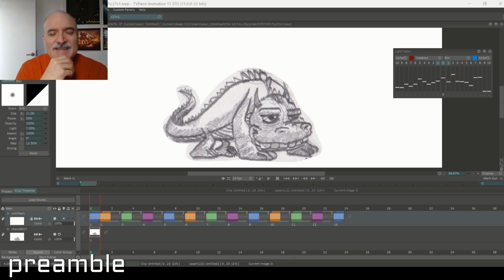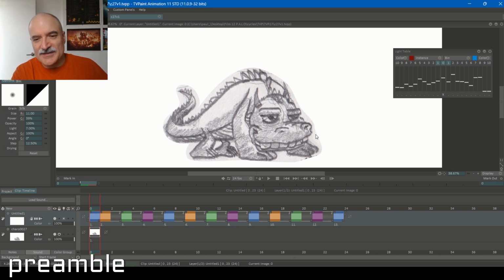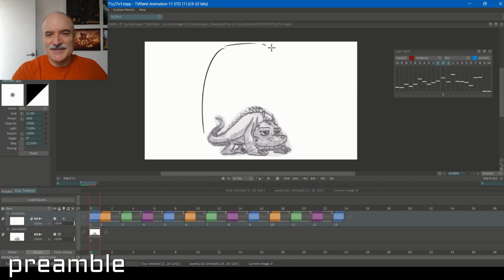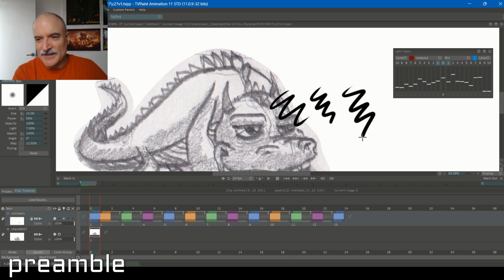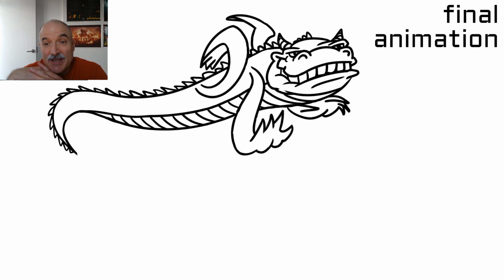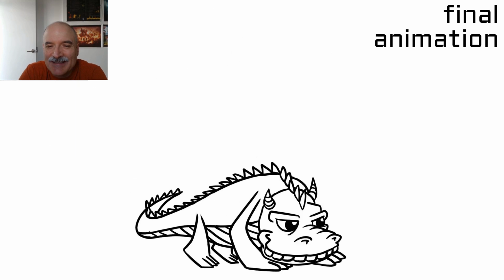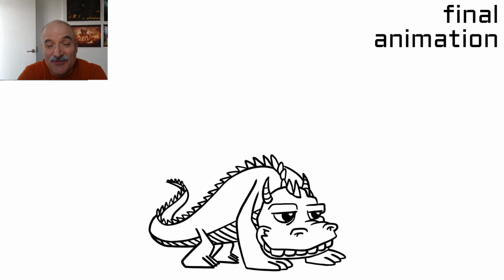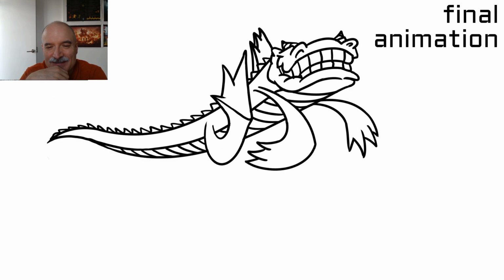2d cycle time lapse #27 - leading with the back legs!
Alright, cycle #27, I ended up spending a good amount of time on the legs and arms in this vertically-focused cycle, leading with the back legs pushing off first (a little unintuitively), and having the tail turn out pretty well first try and not needing revision. Should be some nice contrast to the other cycles I've done so far.

Drawn in TV Paint, 12 drawings on 2's, 1 second looped.

CREDITS:

27 down
43 to go

Drawn straight ahead
in TV Paint (no roughs)

2.25 hours spent